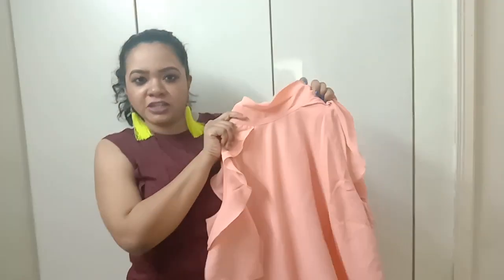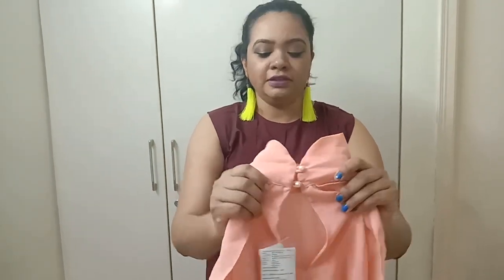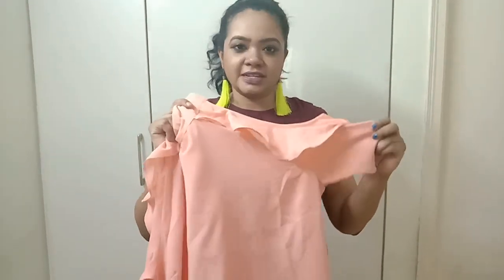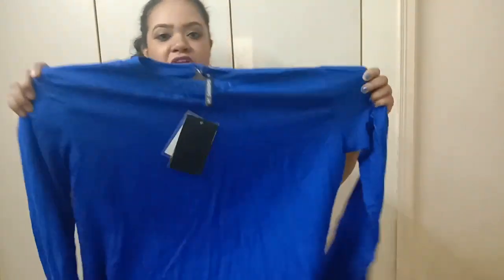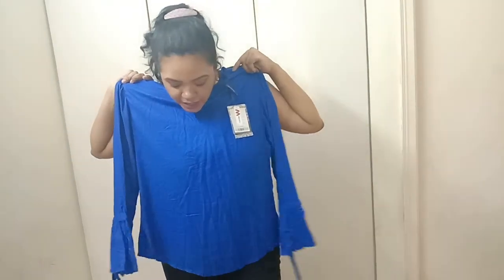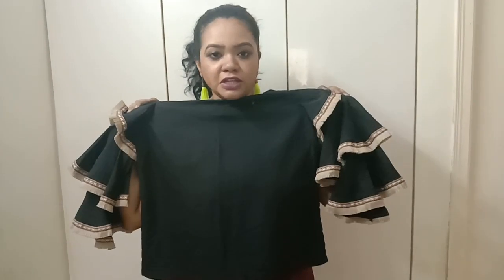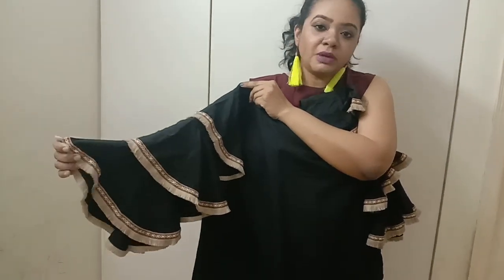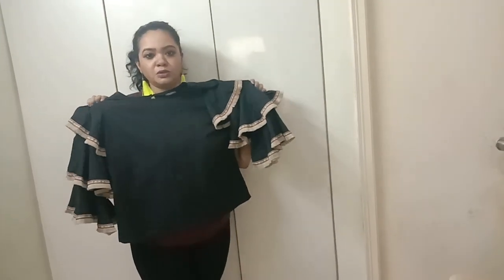Jabong Tops Haul Part2 in tamil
Dear viewers,

Peach cold shoulder top - 377

Blue bell sleeves top  - 420

Black bell sleeves top - 613

Navy blue top - 322

Thanks,
Jayes.